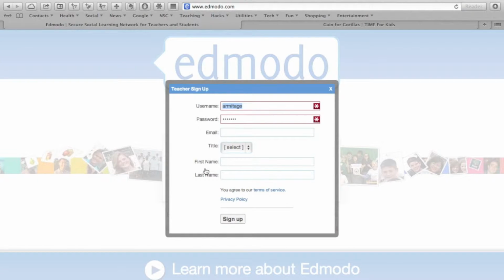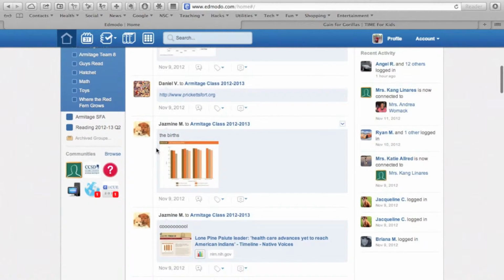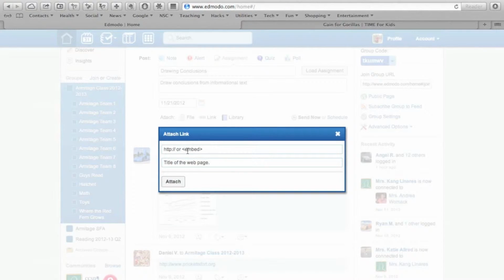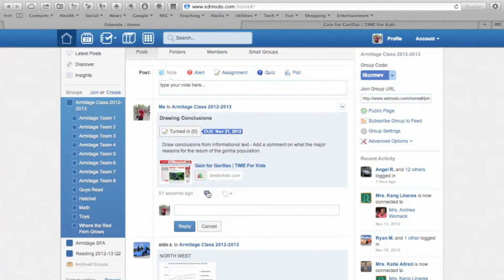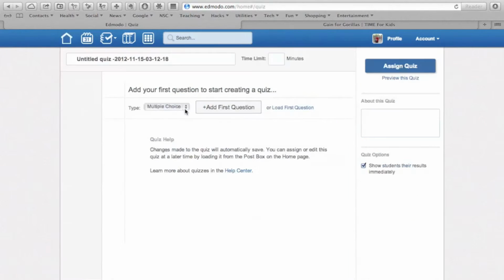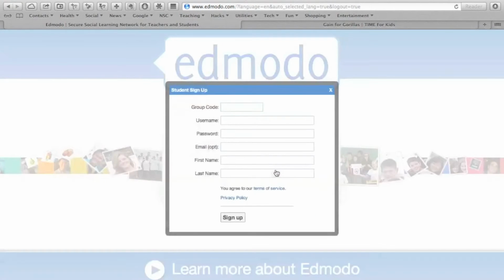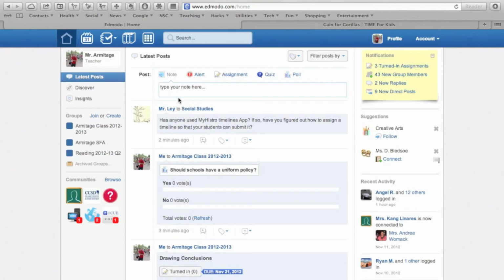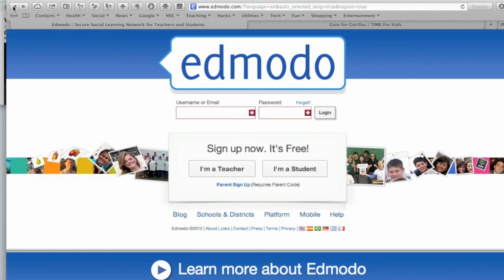Edmodo Tutorial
A tutorial on how to begin using Edmodo